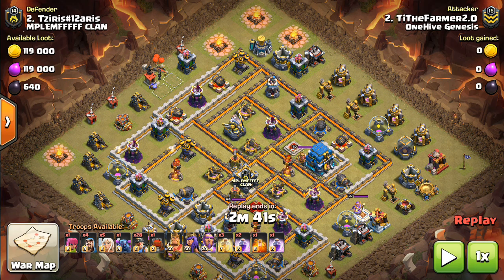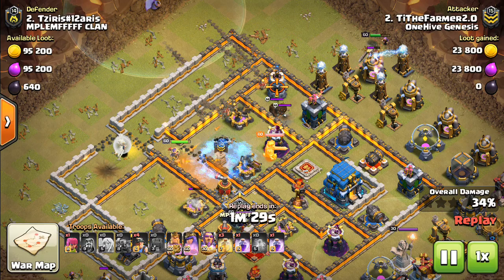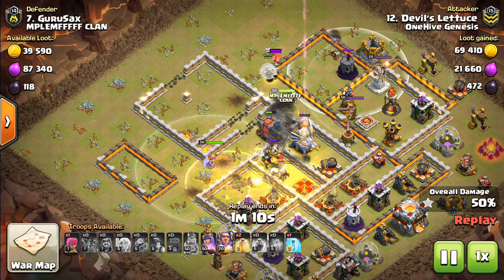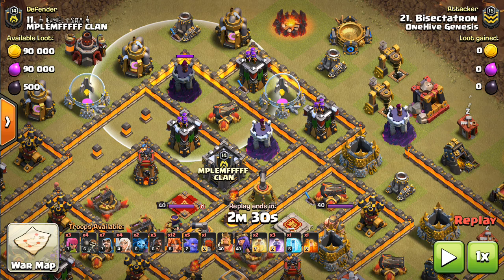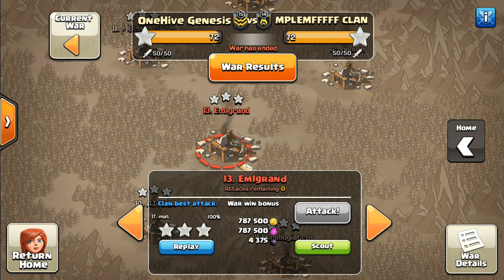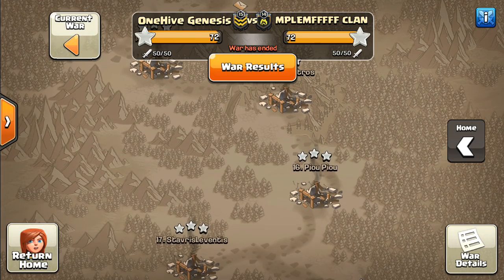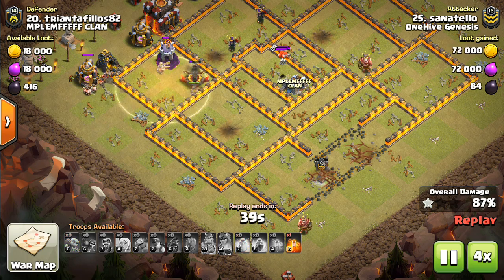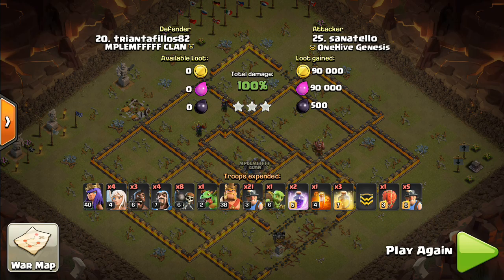How and When to Queen Walk and Queen Charge in Clash of Clans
Queen walk identification and funneling with replays at town halls 10-12.

Clash on!